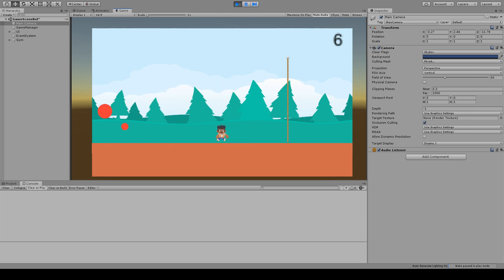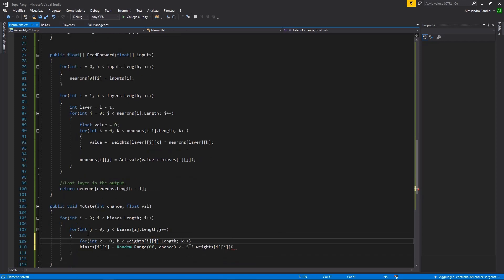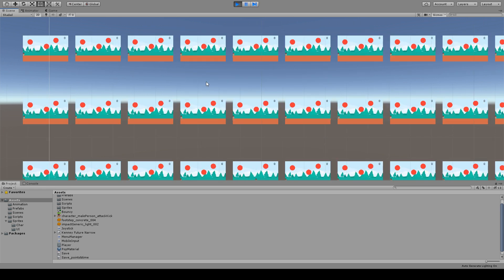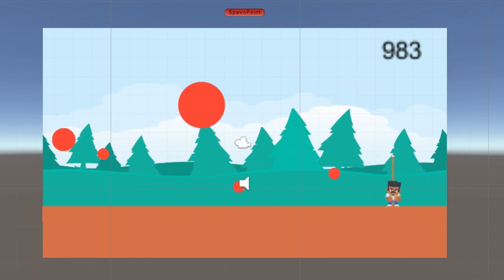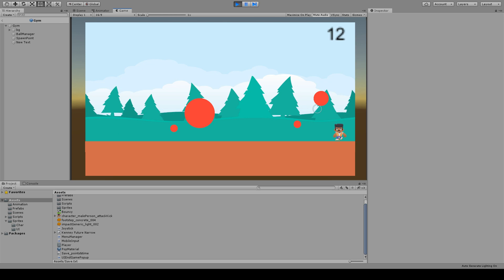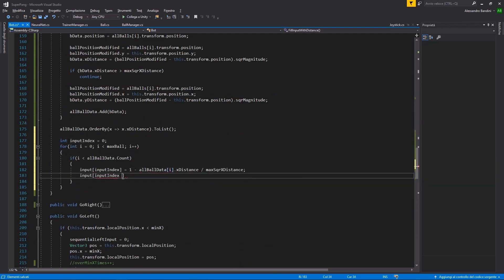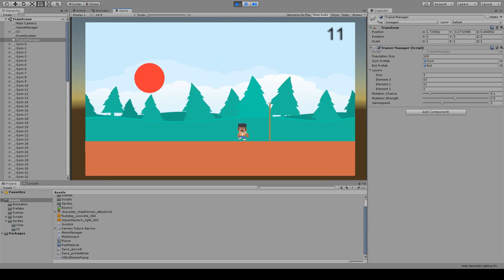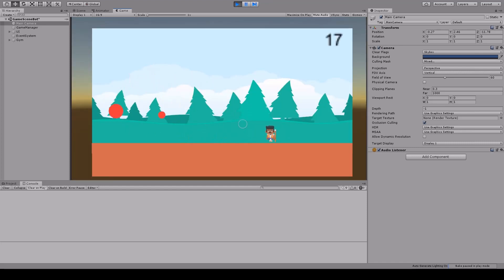A.I. Learns to play my game! Neural networks with Genetic algorithm made Bob beat Ok-Pang!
A.I. - Using Neural networks in combination with Genetic algorithm to teach my little friend Bob how to play my game Ok-Pang

Link to Ok-Pang, go and try it!

My A.I. reached 1800+ points, can you do better?

for some of the assets shown.